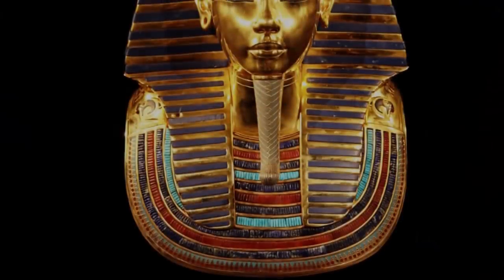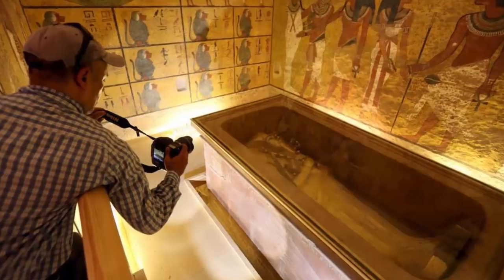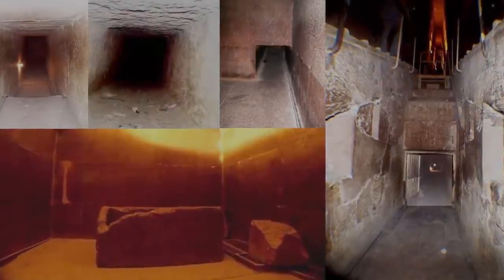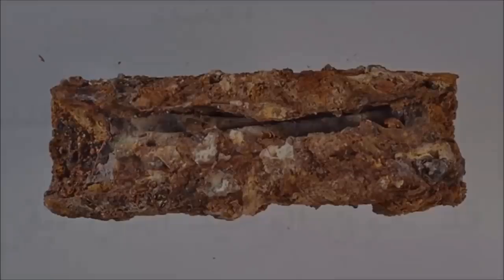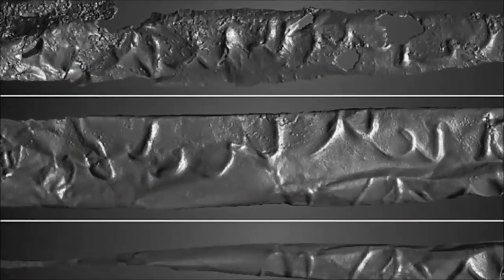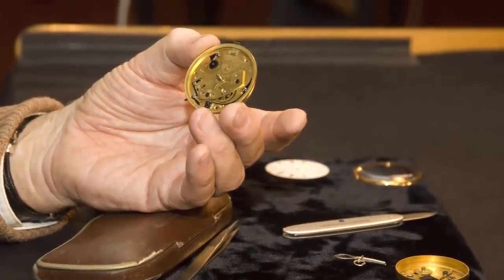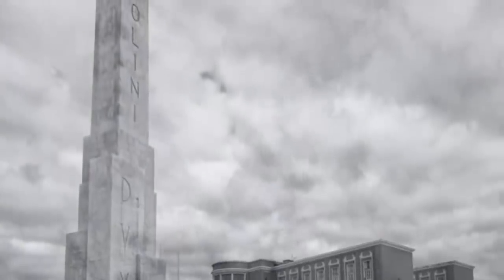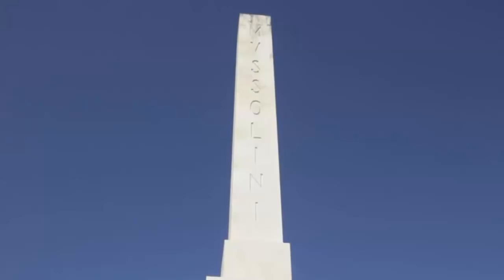Top 5 Secret Texts Hidden on Historic Artifacts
Could the pierced ears of King Tut's ancient mask be linked to a secret inscription hidden underneath?

Mind Boggler  presents 5 mysterious texts hidden in secret objects in secret places... including red marks found in the unexplained shafts and tunnels of the Great Pyramid of Giza, an ancient unknown language with magic rituals written with unsolved symbols, the broken beard of King Tut's mask that revealed an amazing link to Queen Nefertiti, incredible graffiti secretly engraved on the watch of Abraham Lincoln, and a secret message for the future hidden under a giant obelisk in Rome.

5. Magic Words
Using a bit of technological magic, UC Davis researchers in 2015 unlocked the secrets of a tightly rolled silver scroll revealing ancient spells and incantations written in an indecipherable form of Arabic, that used Greek letters and magical sings. The magic amulet consisted of a 2 inch long extremely thin silver foil with miniature text from an unknown religion and was recovered from an site in Jerash, Jordon , a city founded in 2000 BCE and inhabited by Greeks,Romans,and Arabs. Archaeologists believe it dates to the mid 8th Century when a devastating earthquake in the region buried the town. Due to its age and fragility , researchers relied on CT scans and 3D modeling to virtually reveal the scroll’s text.

4. Pyramid Scheme
The great pyramid of Giza, constructed in Egypt around 2500 BCE, contains numerous hidden passageways and secret chambers. Mysterious, narrow shafts lead from the king’s and Queen’s Chambers deep into the interior of the pyramid. For years, researchers had been prevented from exploring the depths of the shafts by stone doors secured with copper pins, but in 2011, Djedi , a specially developed robot ,peered beyond the doors to reveal stunning hieroglyphs drawn in red paint. The shafts should have been too small for men to fit , and researchers hope the symbols will shed new light on their purpose .

3. Pharaoh Secret
Perhaps one of the most famous artifacts in all of Egyptology , King Tut’s golden face mask may not be what it has long seemed..As a secret text on the inside of the iconic treasure indicates the mask may have been made long before Tutankhamen’s reign. The discovery was made in 2015 after a museum worker broke off the mask’s beard and tried to superglue it back in place. Under the mask and beneath a cartouche of the king’s name were traces of “Ankhkheprure Neferneferuaten ,” Queen Nefertiti. It is now suspected that much of King Tut’s elaborate golden tomb was originally intended for his stepmother.. Adding great intrigue to that mystery of the king’s ascension and the fate of Nefertiti, whose lost tomb has never been found .

2. Lyncon’s clock
When the civil war began on April 13, 1861, Abraham Lincoln’s watch in the hands of Irish watchmaker Jonathan Dillon, who commemorated the bombardment of Fort Sumter, by carving a message into timepiece that was hidden for 150 years. Donated to the Smithsonian Museum in Washington DC by Lincoln’s great grandson in 1958, the text wasn’t revealed until 2009.Inside the watch there are actually inscriptions that says “ Jonathan Dillon April 13-1861 Fort Sumpter was attacked by the rebels on the above date J Dillon..and April 13-1861 Washington thank god we have a government “
Additional secret message appear to have been added later, including the unidentified name LE Grofs as well as “Jeff Davis”

1. Fori the Force
When the Mussolini Obelisk was erected in Rome in 1932, a hidden message to future civilizations wad buried beneath it. The text, known as Codex Fori Mussolini, cannot be read in its original form due to the 300 tons of stone on top. But Professors Bettina Reitz- Joosse and Han Lamers, using obscure sources in Rome’s archived, pieced it together.
The message includes a 1200 word, 3 part eulogy written by Aurelio Giuseppe Amatucci describing the history of fascism and rise of Mussolini, the concerns of the Fascist Youth Organization, and the construction of the monument itself .
Dr.Lamers says “the text presents Mussolini as a kind of new Roman emperor” and a “savior of the Italian people “ . The message was designed in a way that it could be discovered by the razing of the obelisk, which was intended to send the “the voice of fascism into the Future “